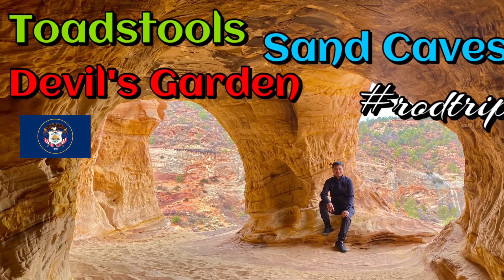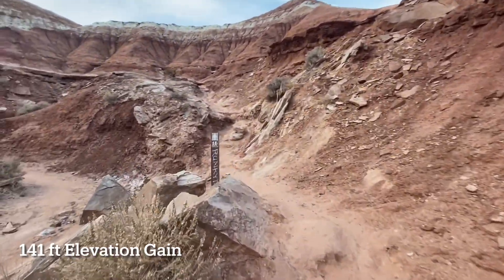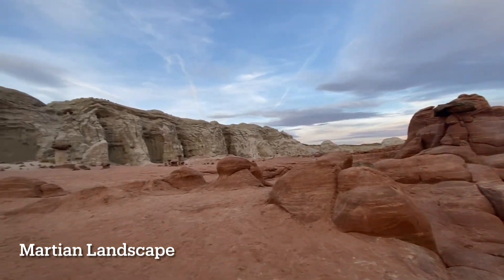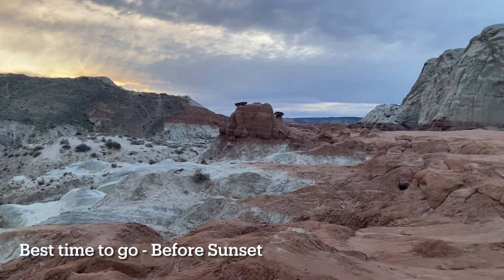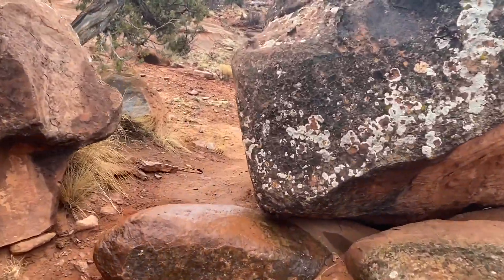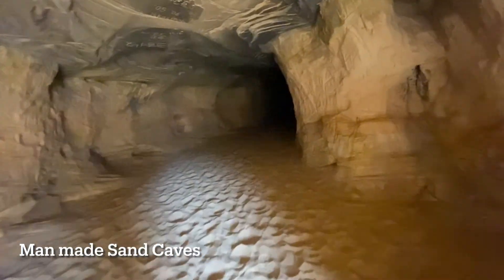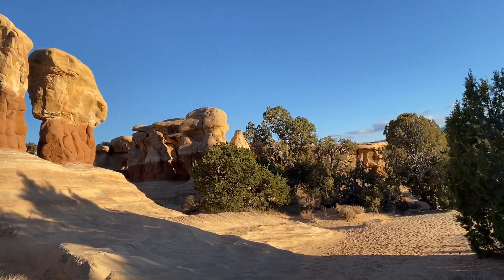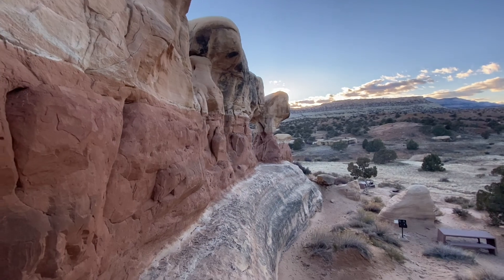Toadstools | Sand Caves | Devil's Garden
"Thank You Mario, but Our Princess is in another Castle." 😂

Toadstool Hoodoos
Kanab, Utah
1.8 miles RT

Sand Caves
Kanab, Utah
1 mile RT

Devil's Garden
Escalante, Utah
1 mile RT